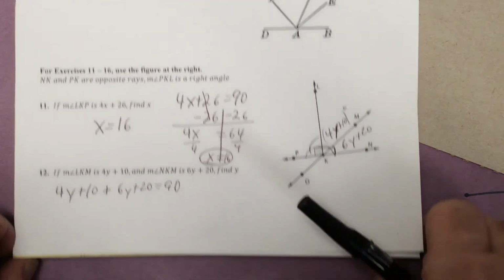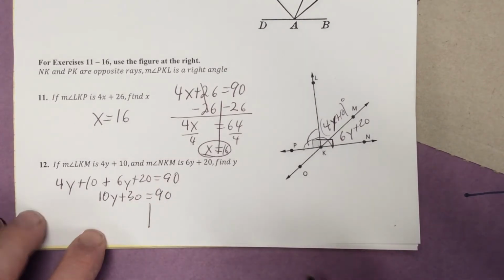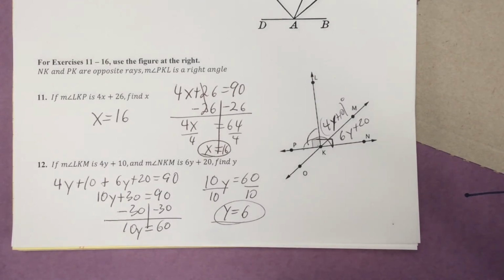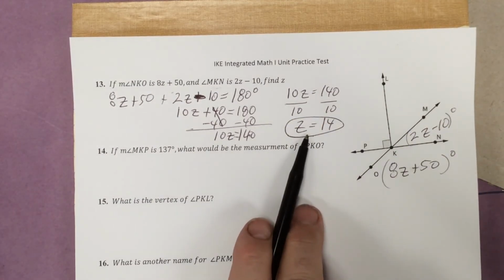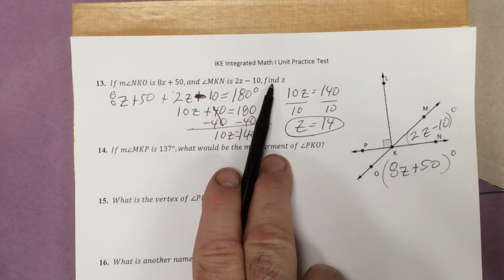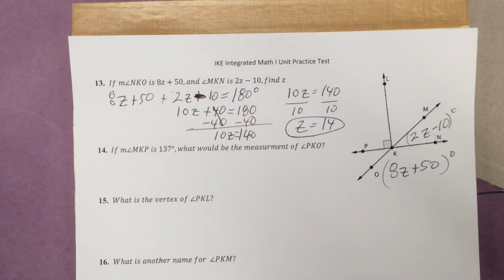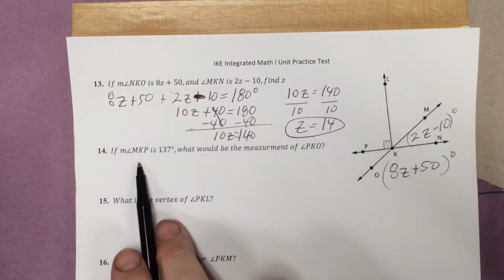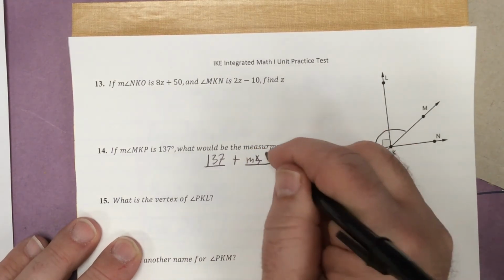Finding angles - Unit 7 test preparation